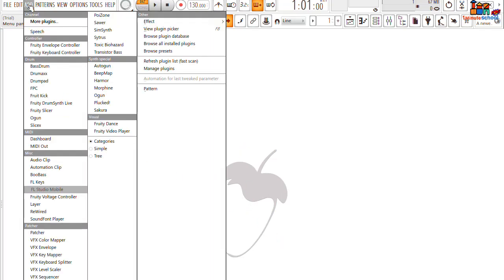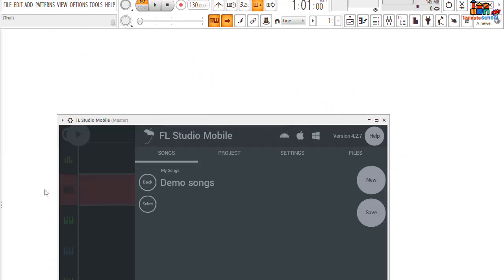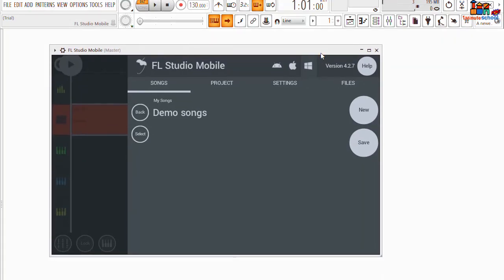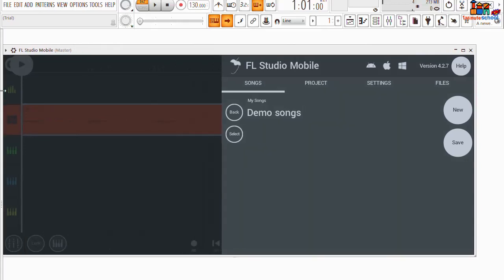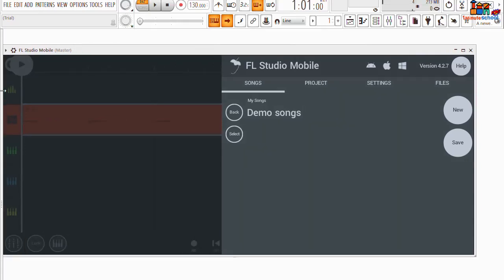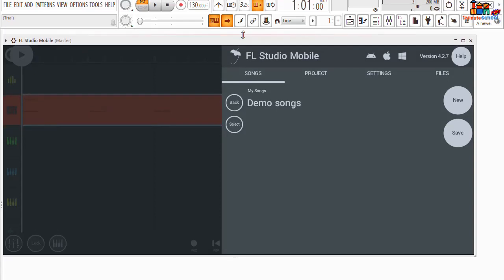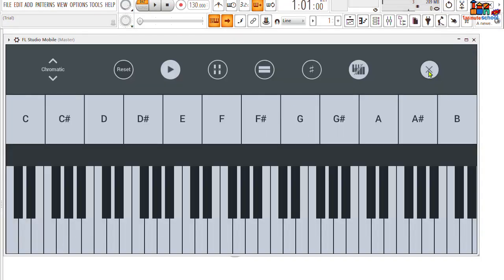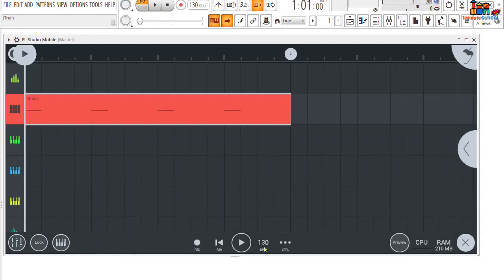fl studio mobile । How to Video । 1 Minute School।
fl studio mobile tutorial . watch till the end of the video. No fl studio crack use it from free version.